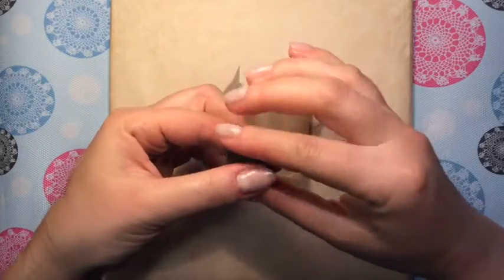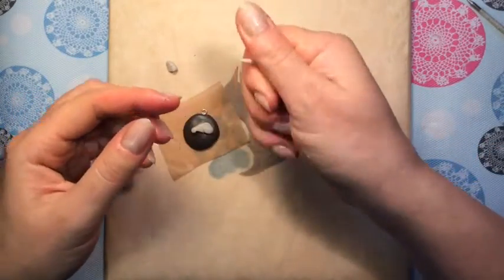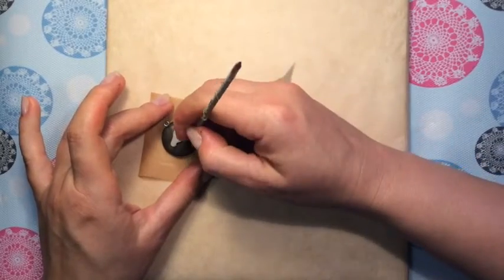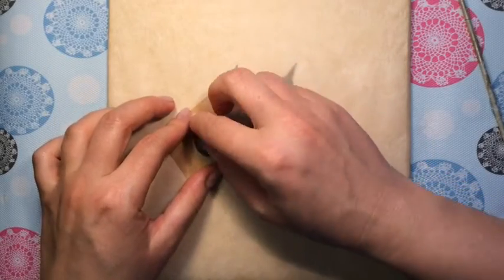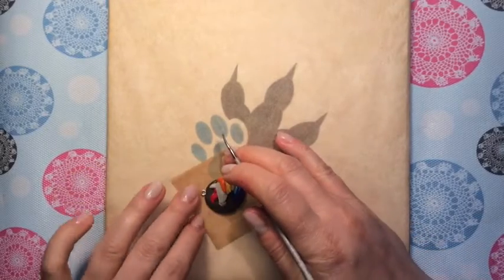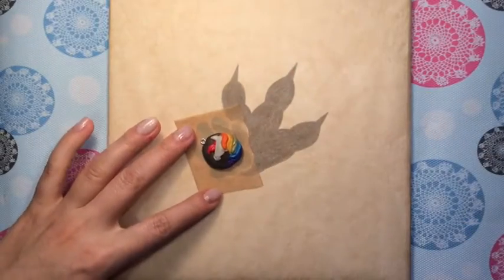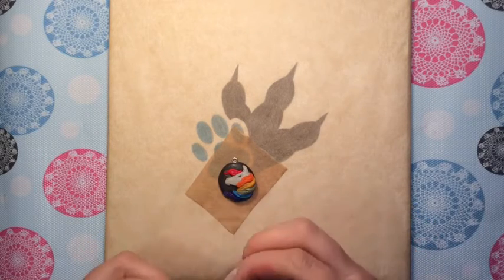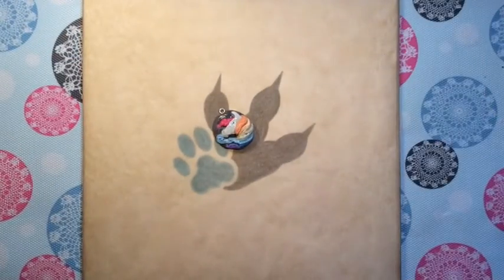How to make a rainbow horse pendant (polymer clay tutorial)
Hi!

This time the topic is rainbow horse pendant (or charm) that can be made pretty easily with only polymer clay and some basic tools.

I hope you like the video and my instructions, and if you want to see more of videos like this one, you should subscribe to the channel and turn on the bell button to be the first ones to get notified of everything new.